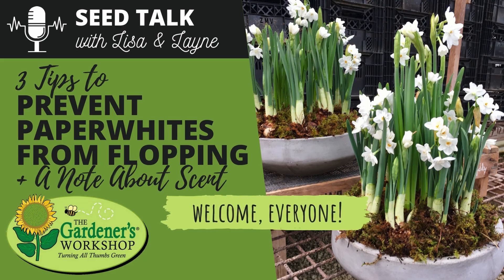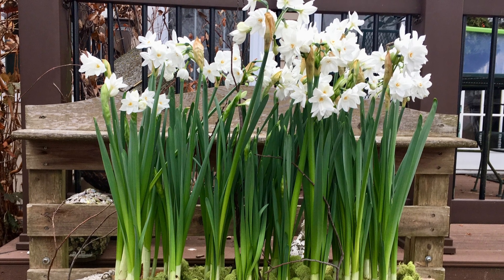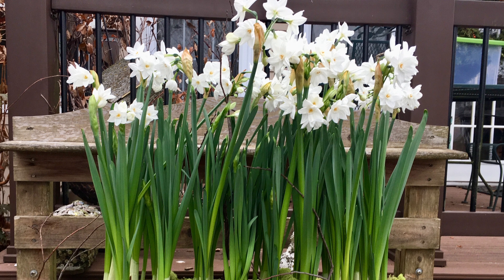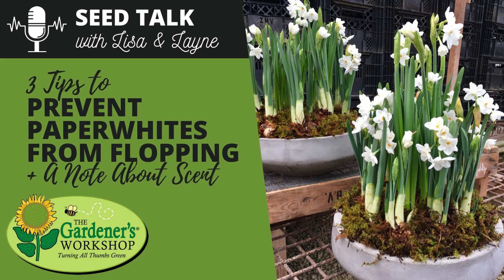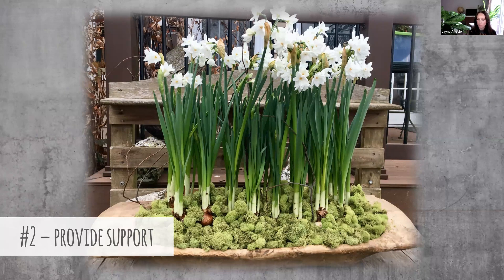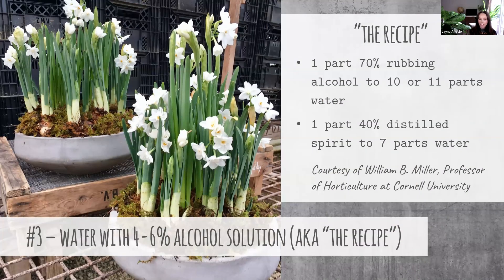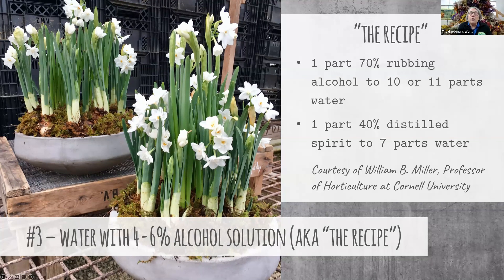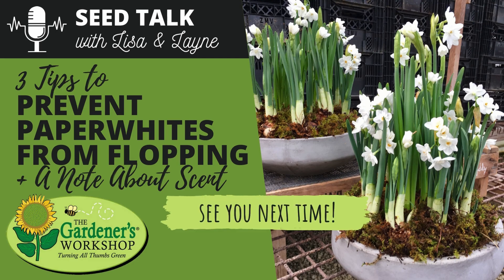Seed Talk #66 - 3 Tips to Prevent Paperwhites from Flopping Plus a Note About Scent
Do you love brightening up your home during the cold winter months with the fresh, beautiful blooms of paperwhites? Wondering if there is any way to avoid the frustrating problem of foliage and flower stems that grow too tall and flop over? Today, Lisa and Layne discuss three tips to help prevent your paperwhites (Narcissus tazetta) from flopping when forcing these bulbs indoors. Plus, they provide a bonus tip about bulb selection to help reduce the classic paperwhite fragrance that many people find to be overwhelming. Listen to the podcast and learn how to grow nearly scent-free paperwhites that stay upright for maximum enjoyment!

Lisa Ziegler